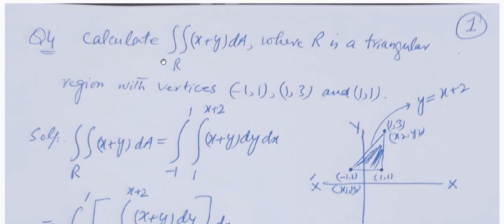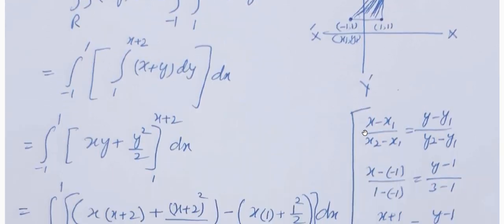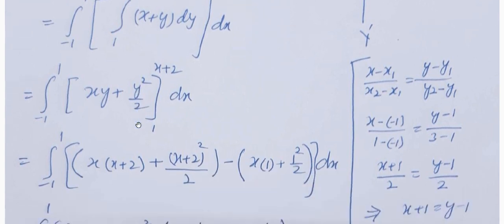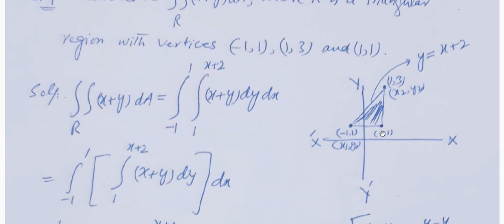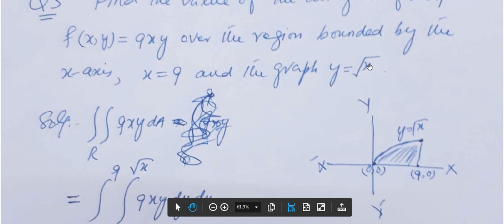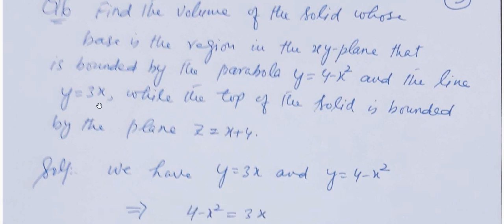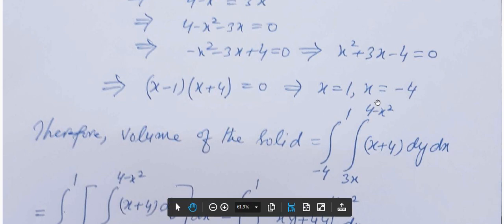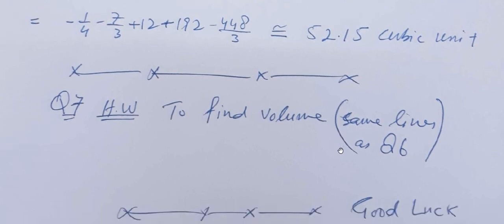MATH 205 Lecture 12 and 13 (Double Integral Over Non-Rectangular Region)